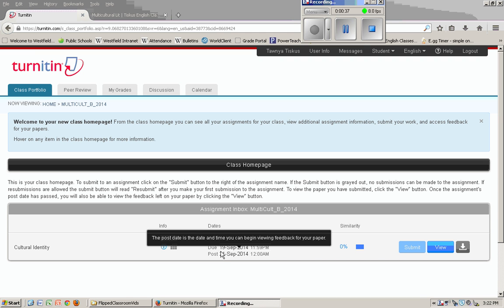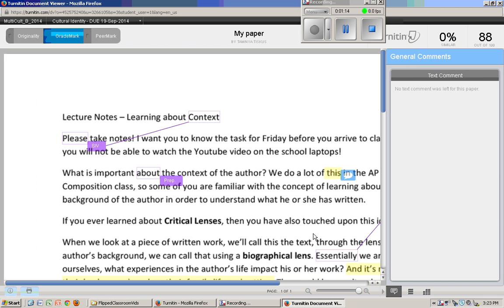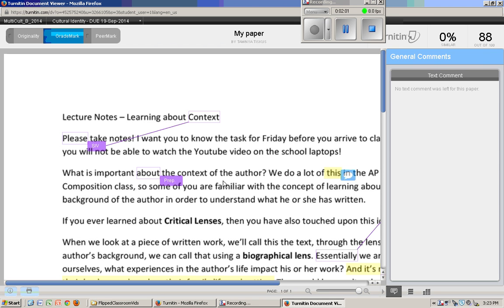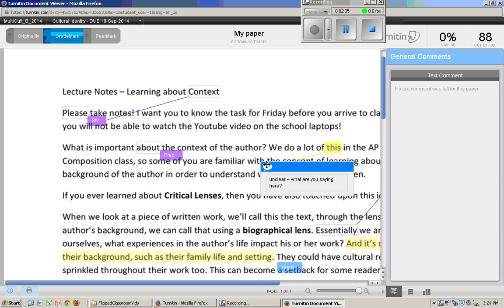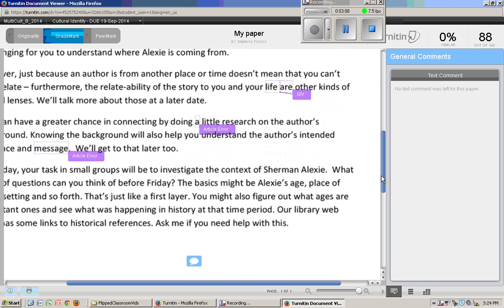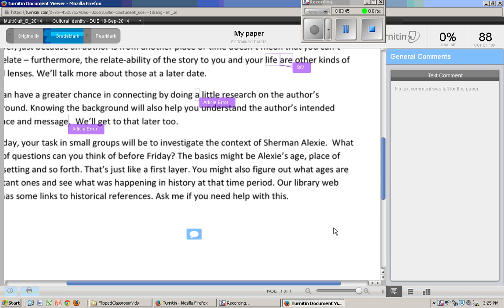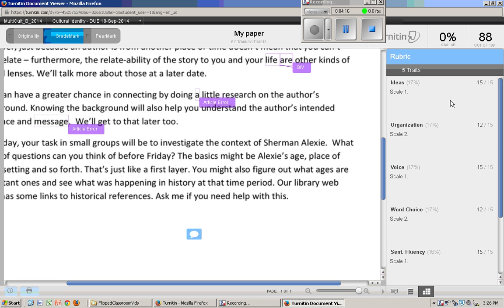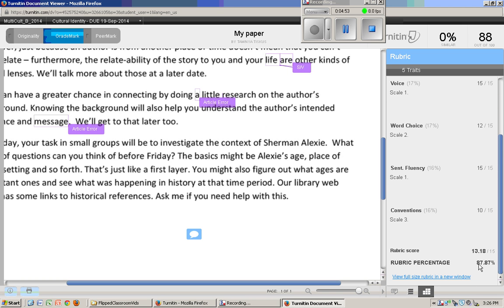Multicultural Lit. Video Lecture 7. 9/24/14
Learn how to view your comments in turnitin.com.